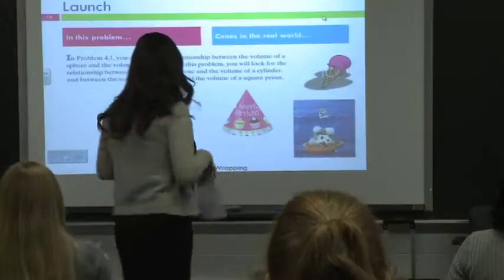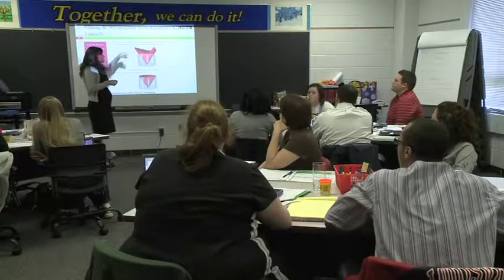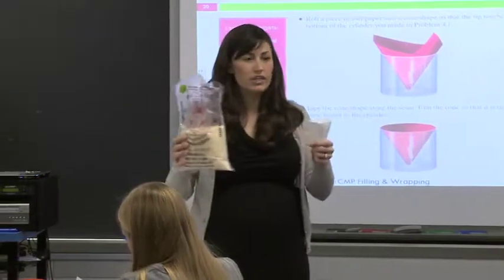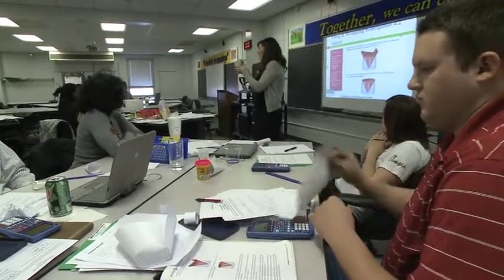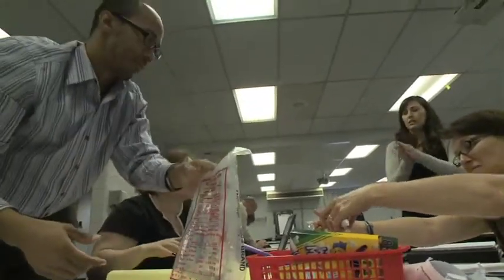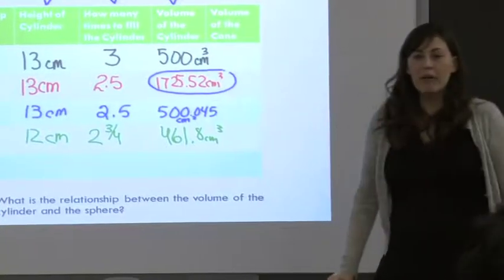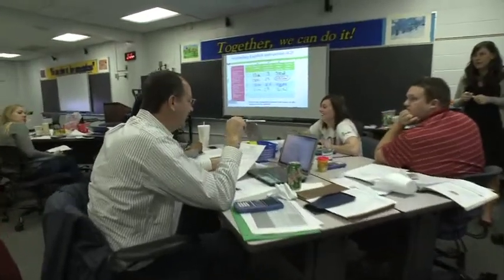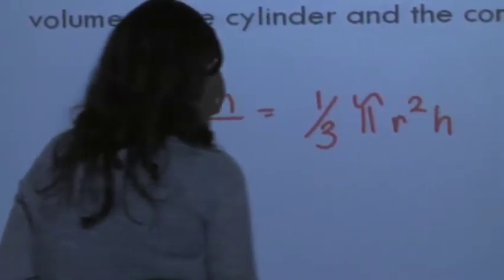ECE Coohort 8 G